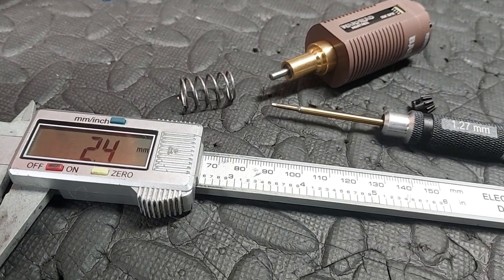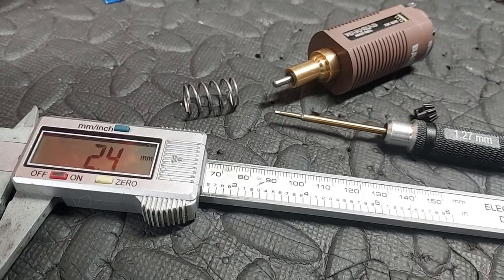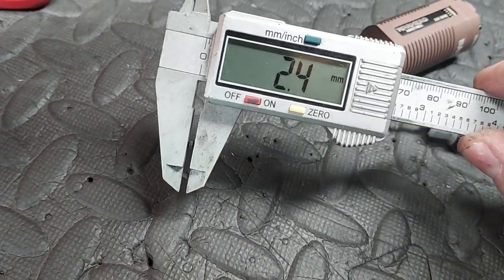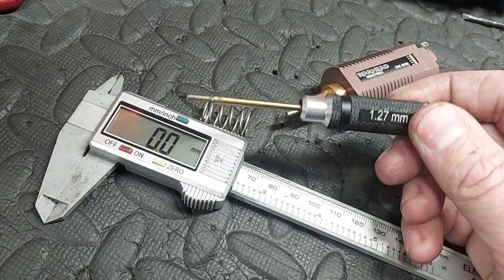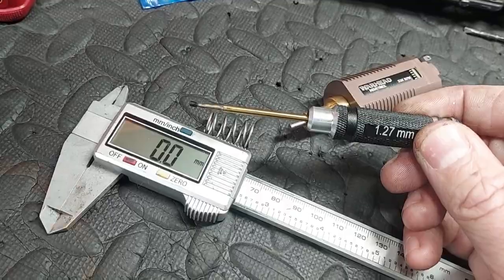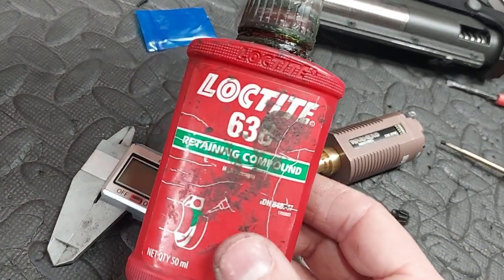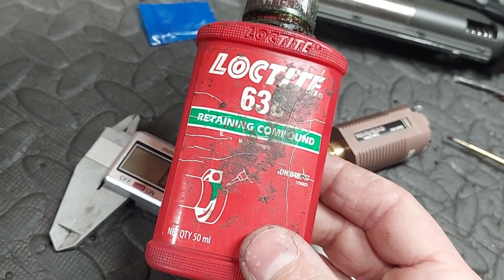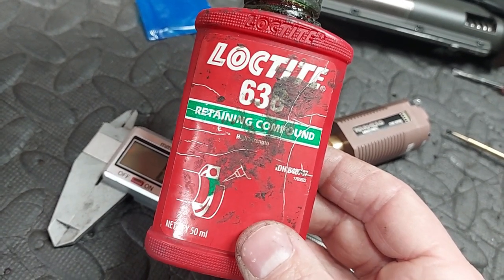Which Grub Screw Size & Which Threadlock?